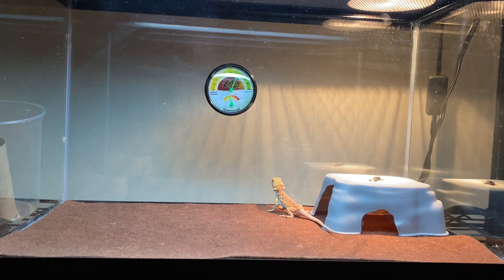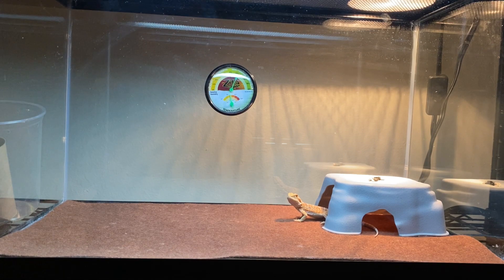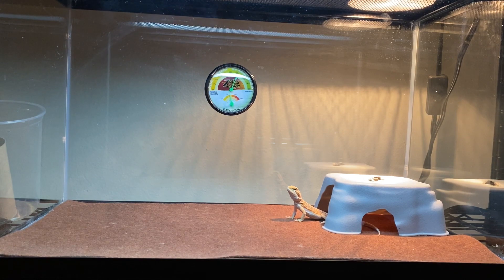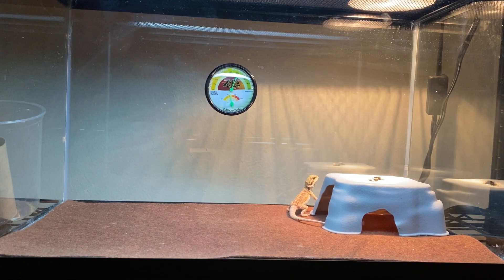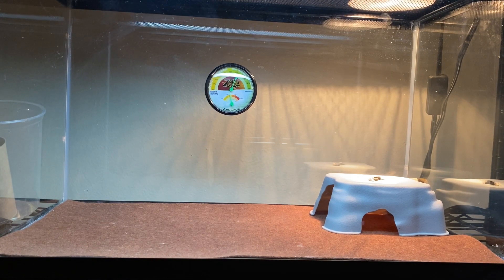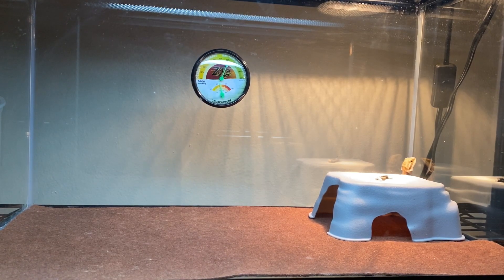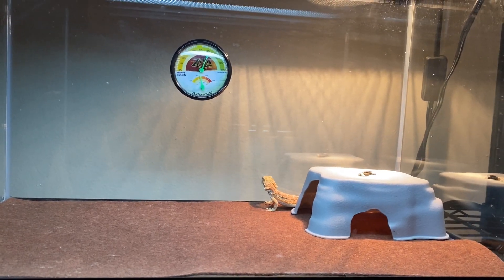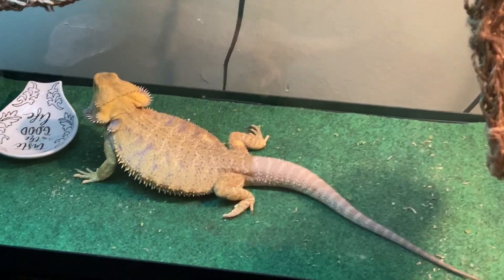How Do Bearded Dragons Pee